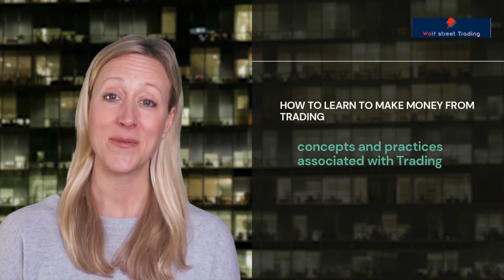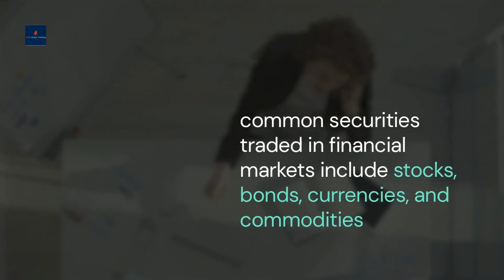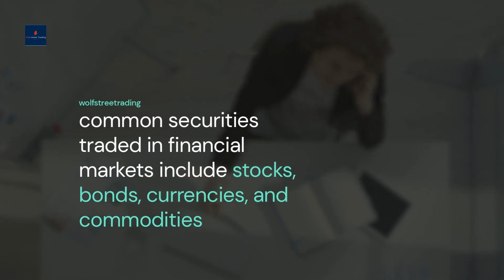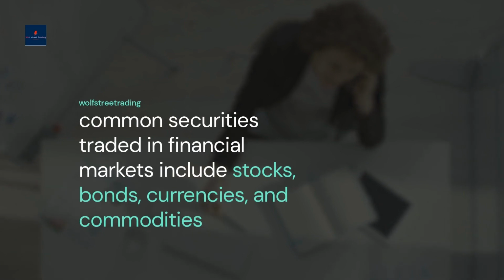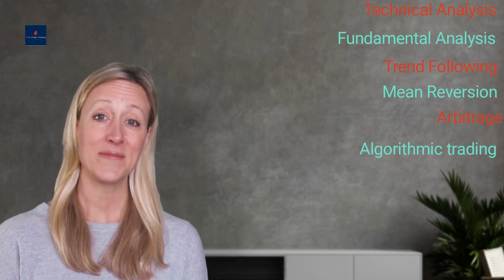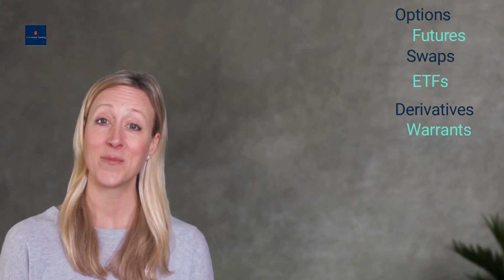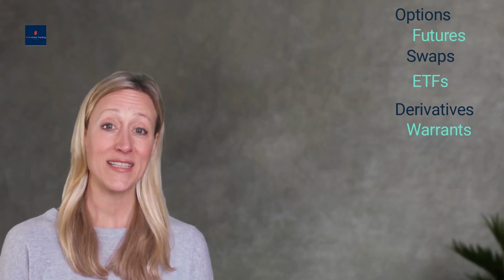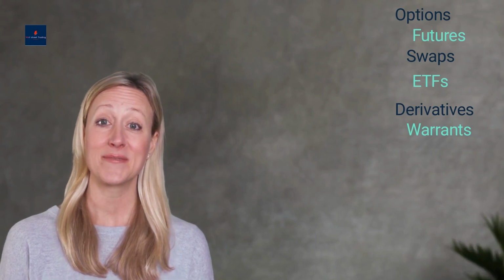General overview of the concepts and practices associated with trading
General overview of the concepts and practices associated with trading | WOLF STREET TRADING | BITCOIN